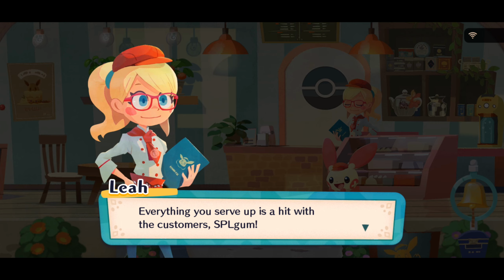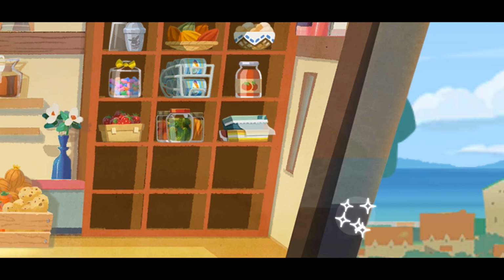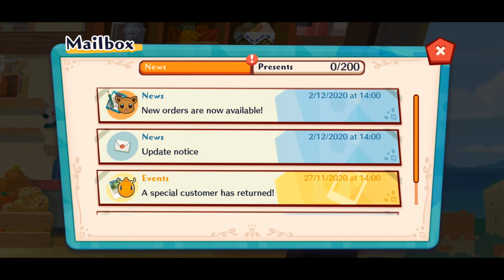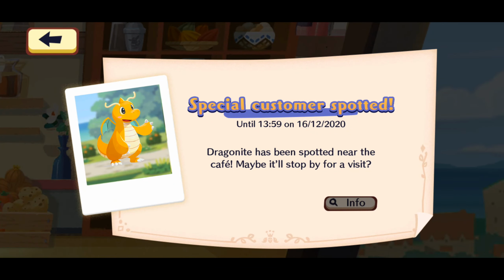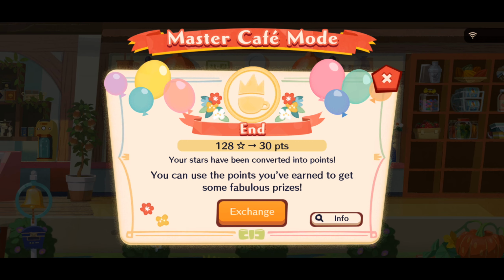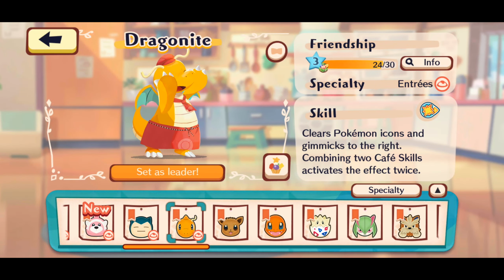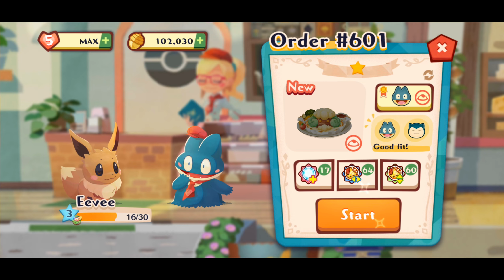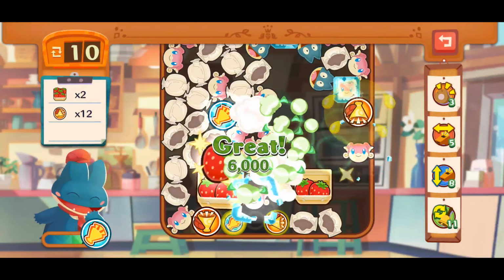[Pokemon Cafe Mix] Episode 225 - Orders #601, 602, 603, 604, and 605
New orders! Let's get working!
Oh, and Dragonite is back! But we have already maxed him out, sooo...

If you find my videos helpful and would like to help me out, please consider giving me a dollar or two
in one of these sites!